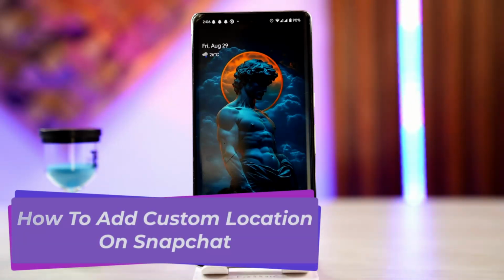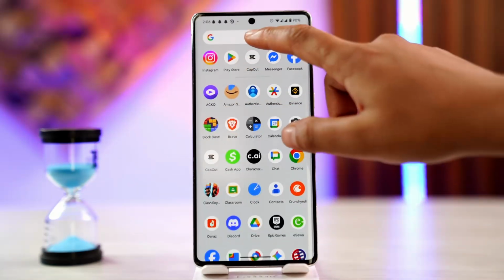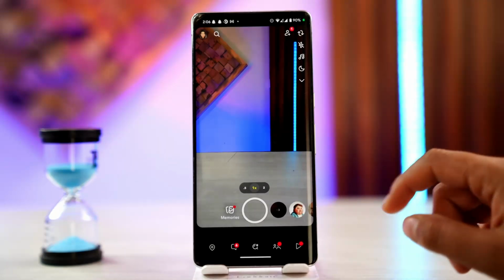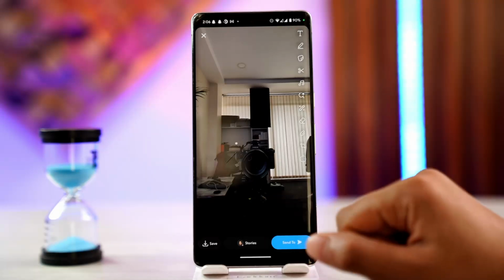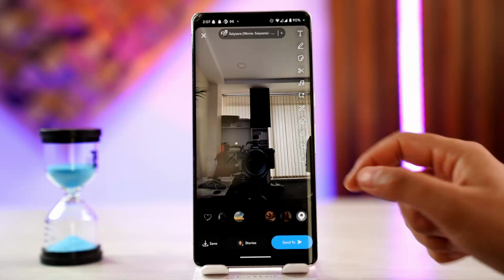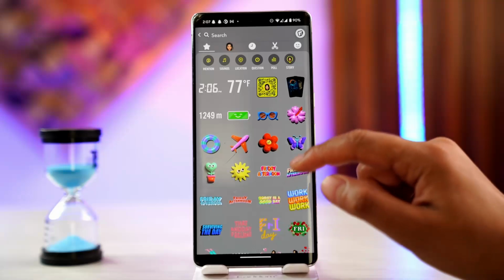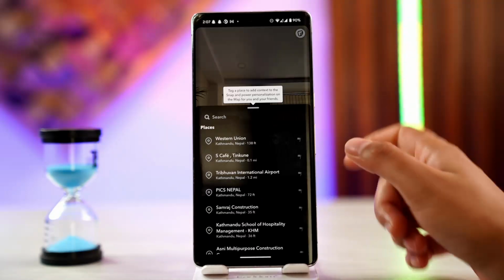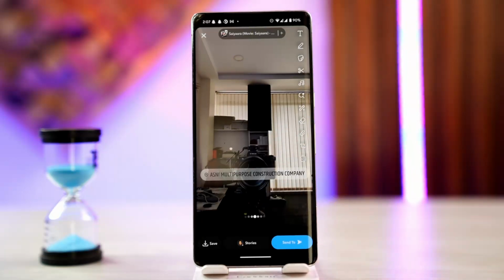How To Add Custom Location On Snapchat | Easy Tutorial 2025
Adding a custom location on Snapchat is a great way to personalize your snaps with a specific place, especially if you're not physically at that location or if the app doesn’t automatically detect it. While Snapchat doesn’t allow users to create entirely new geotags from scratch, you can search for and tag existing locations using the sticker tool. This guide walks you through how to manually search and add a custom location to any snap.

Start by opening the **Snapchat** app and logging into your account. Capture a new snap or upload one from your gallery. Once you have your snap ready, look at the top-right corner and tap the **sticker icon** (which looks like a square with a folded corner).

From the sticker options, tap on the **Location** button. This will bring up a list of nearby places based on your current GPS location. If you want to use a different location—not necessarily nearby—tap the **search bar** at the top. Type in the name of the place you want to tag. Snapchat will show a list of matching locations pulled from its location database.

Select your desired location from the list, and the location sticker will be added to your snap. You can reposition it anywhere on the screen by dragging it, and you can resize or rotate it using two fingers. After placing the location sticker, tap **Send To** and share the snap with your story or a specific friend.

Keep in mind, Snapchat only supports locations that exist in its internal system, so creating a *completely new* location is not possible without access to Snapchat's business geofilter system.

Timestamps:
0:00 Introduction
0:13 Capturing a Snap
0:32 Adding a Location Sticker
0:48 Searching and Selecting Custom Location
1:06 Sending the Snap with Location
1:08 Conclusion